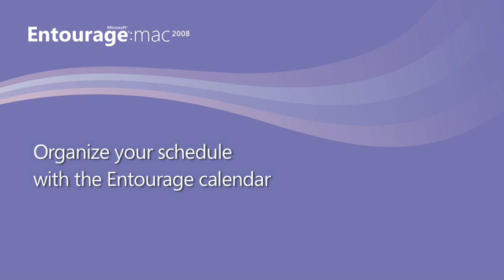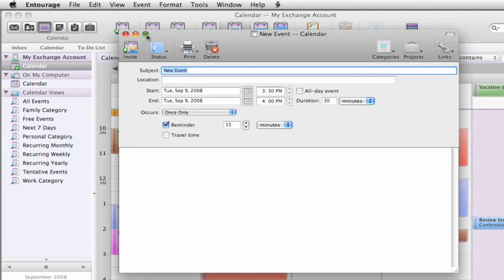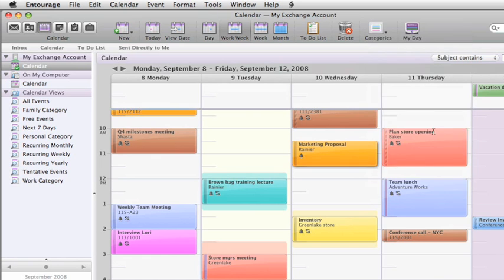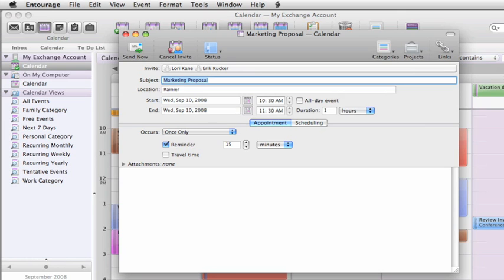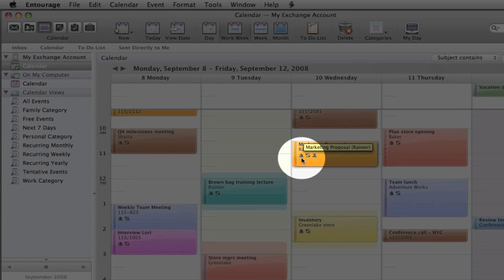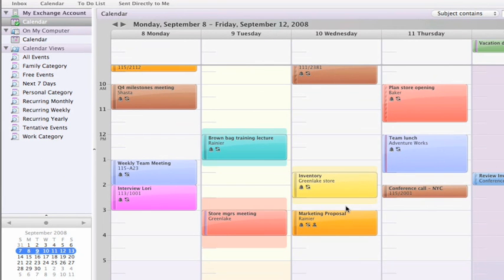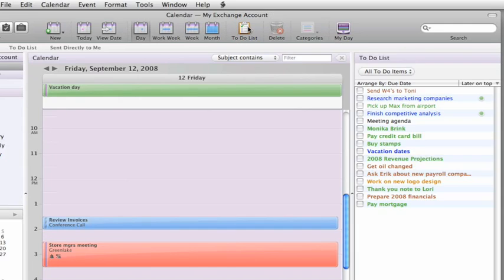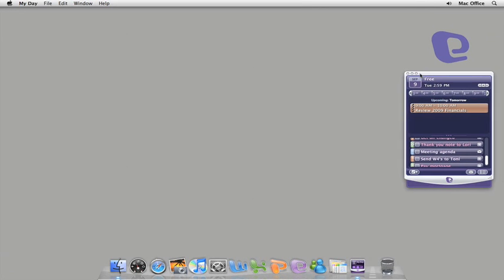Microsoft Entourage Calendar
Organize your schedule with the Entourage Calendar in Office for Mac 2008.